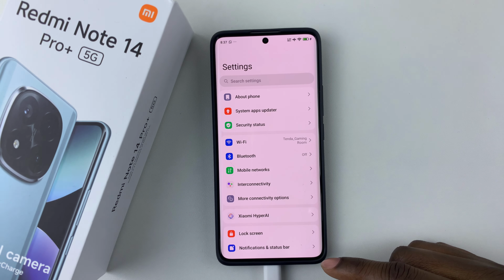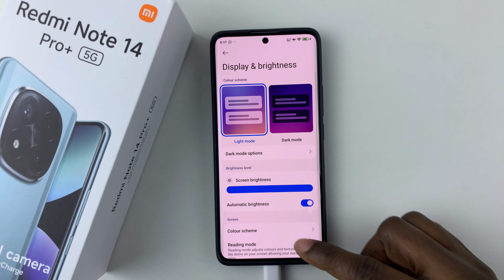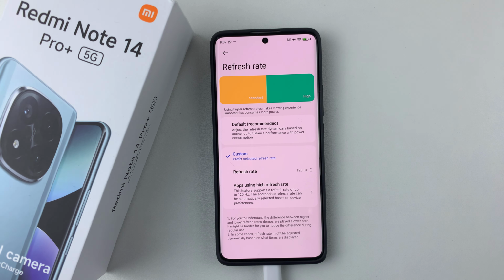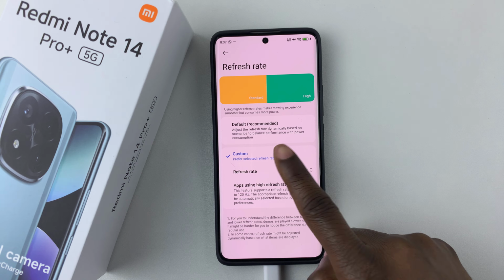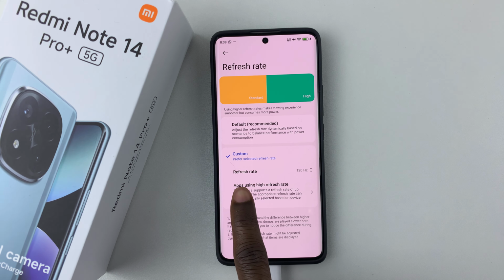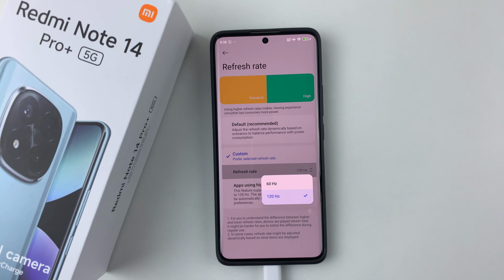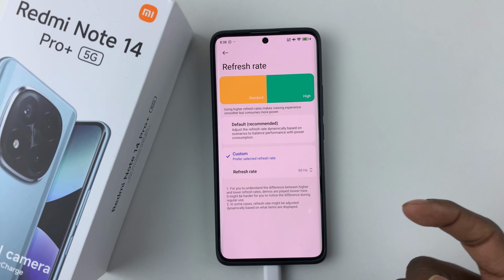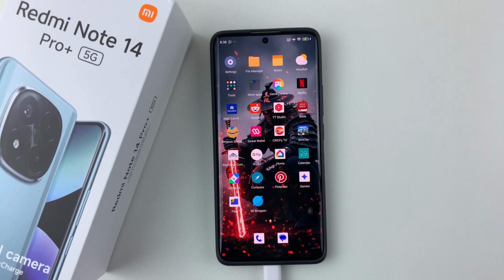How To Enable 60Hz Refresh Rate On Redmi Note 14 /14 Pro +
Is your Redmi Note 14 /14 Pro+ set to a high refresh rate, but you want to switch to 60Hz for better battery life? In this quick tutorial, I’ll show you how to enable 60Hz refresh rate on your device in just a few simple steps!

Open the settings App, scroll down and tap ''display and brightness''
From the option, open ''Refresh rate'', select ''Custom'' and choose (60Hz) from the options.

Cell Phone Tripod Adapter